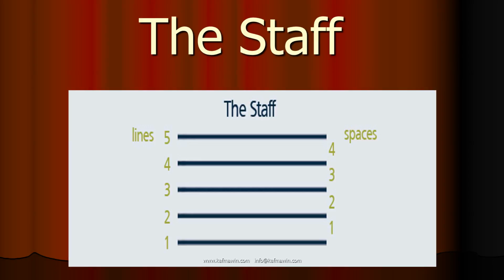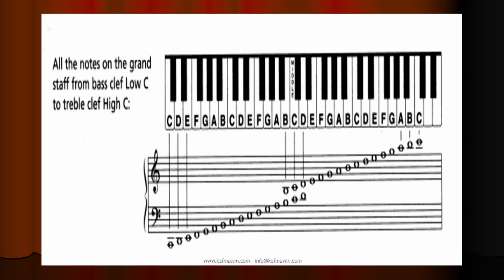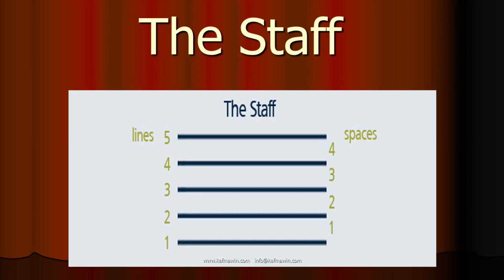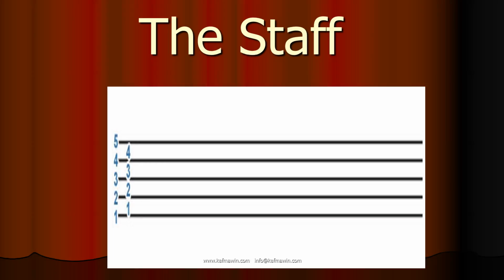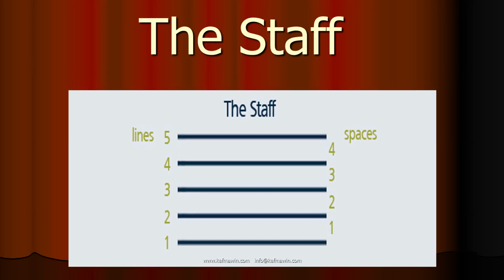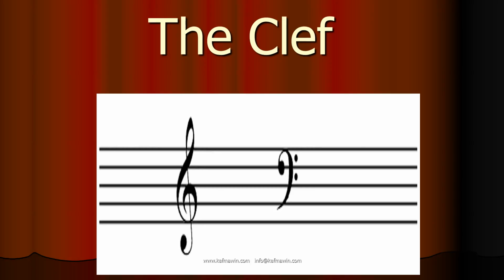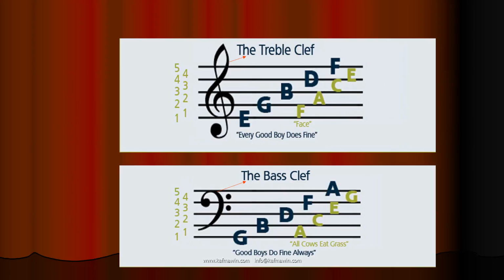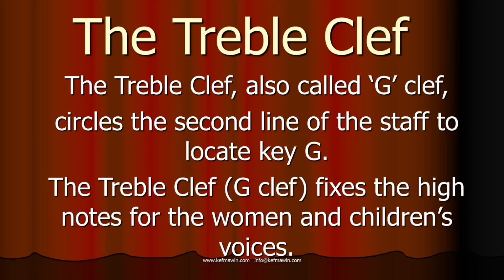The Staff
Do you have flare for music? or intend to get to the next level in your knowledge of music and sight singing. Then you need to get your copy of this multimedia and interactive training.